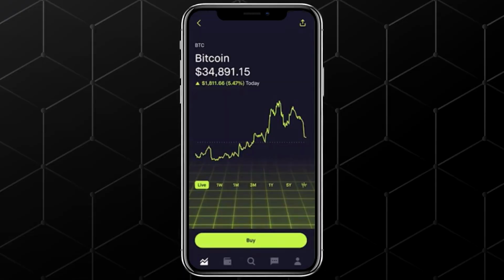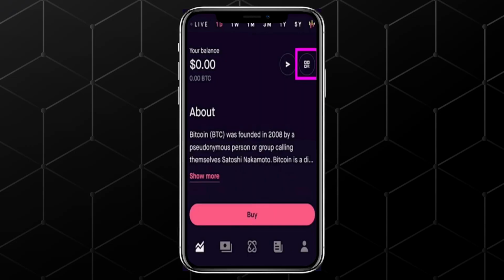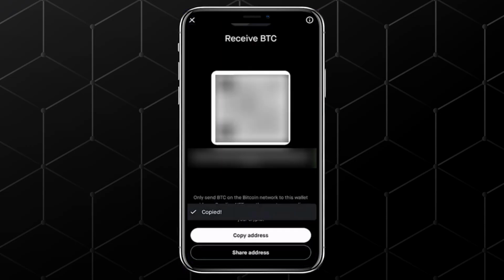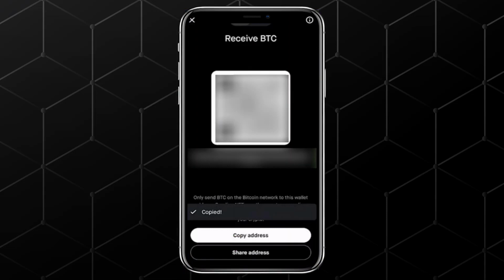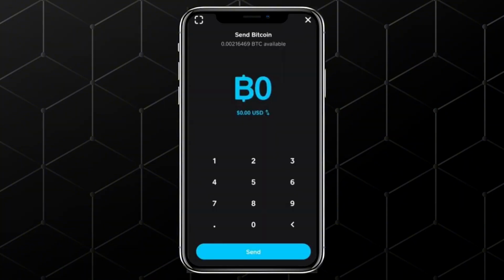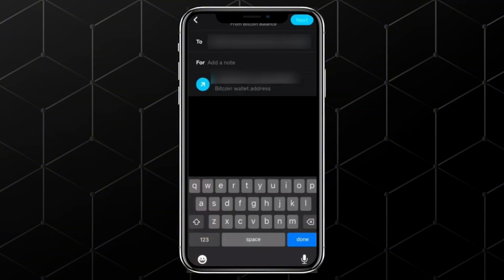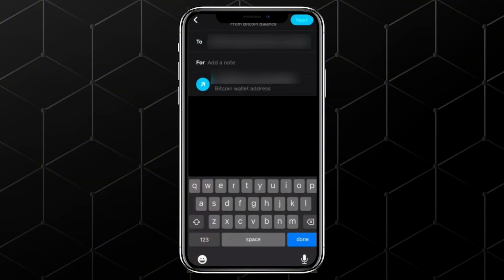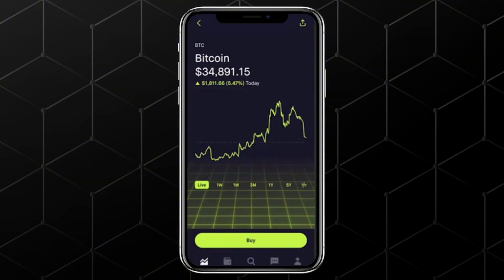How to Transfer Money from Cash App to Robinhood (Send Money from Cash App to Robinhood Account) ✅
Want to send money from your Cash App to your Robinhood account in 2025? This guide shows you exactly how to transfer funds between the two apps safely—whether you’re moving cash to invest, buy stocks, or trade crypto. Learn how to link your Cash App balance to Robinhood, verify your bank connection, and avoid transfer errors.